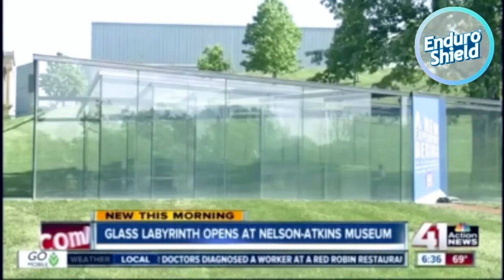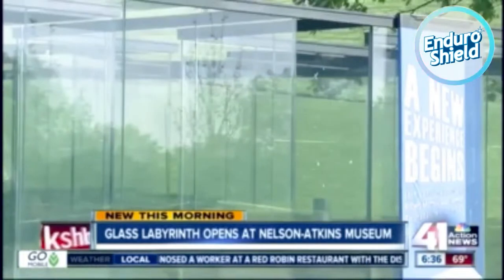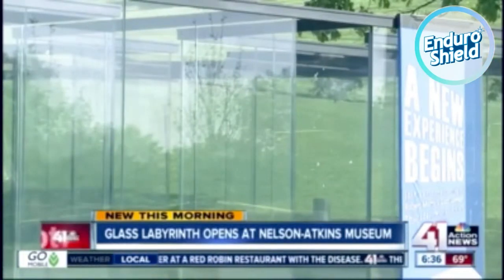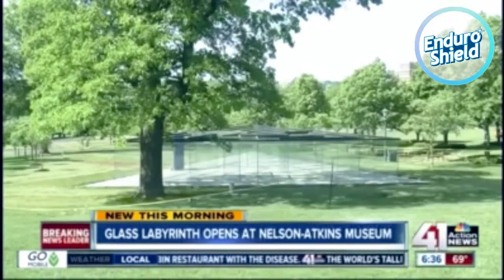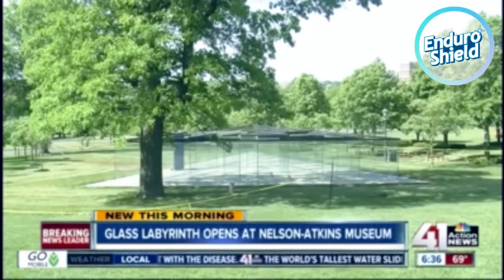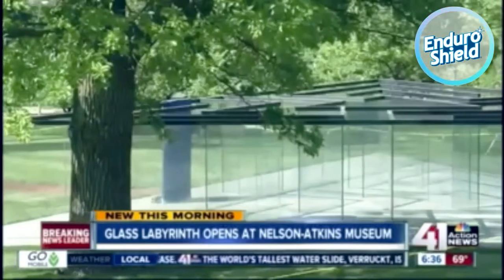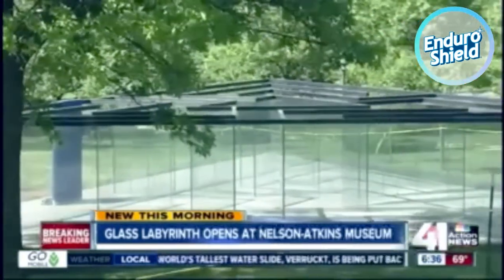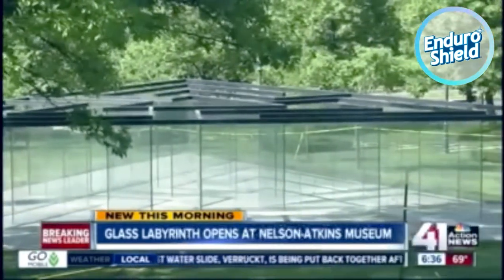EnduroShield - Special Coating on Glass Labyrinth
That “special coating” mentioned here by KSHB 41 Action News is in fact EnduroShield. And yes - you can get it for your glass at home too!